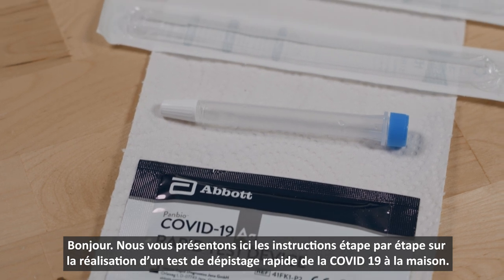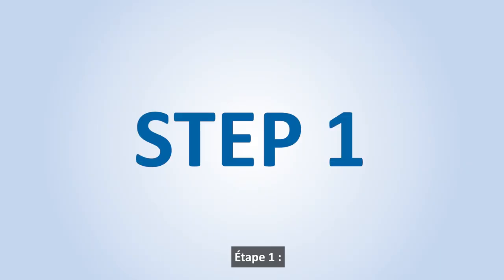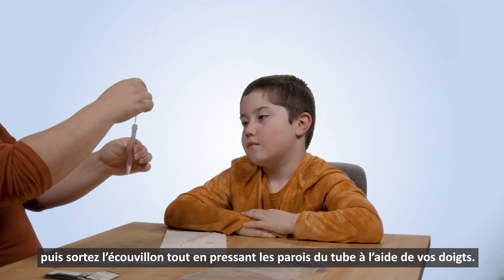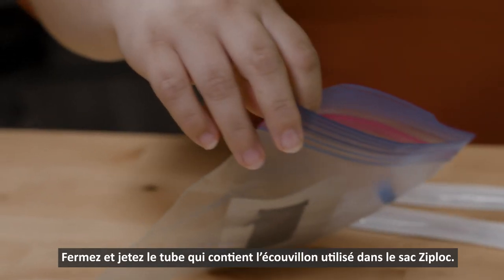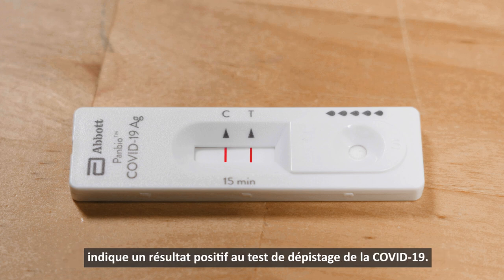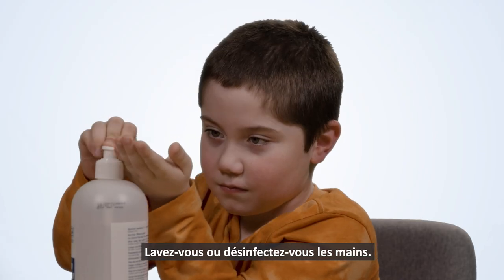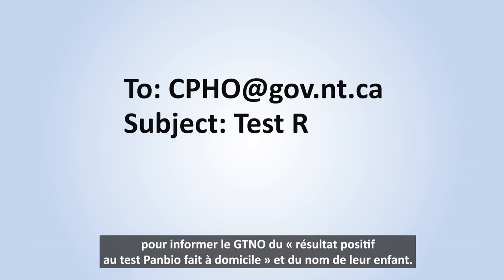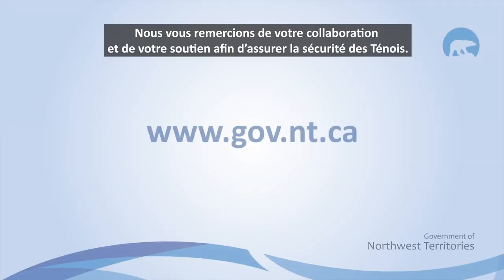Effectuer un test de dépistage rapide de la COVID-19 à la maison